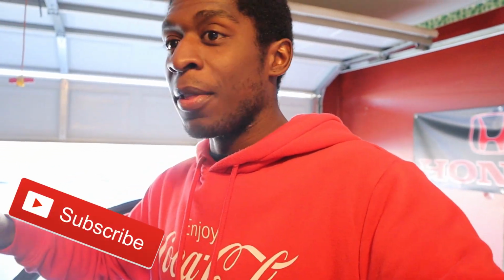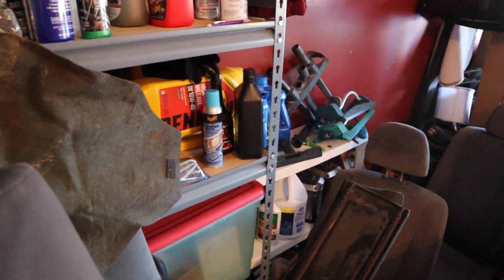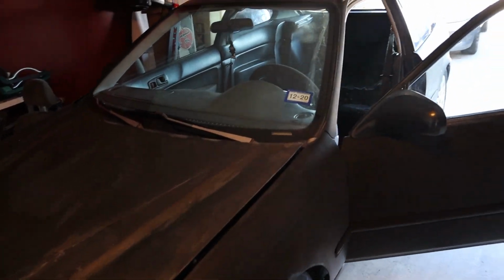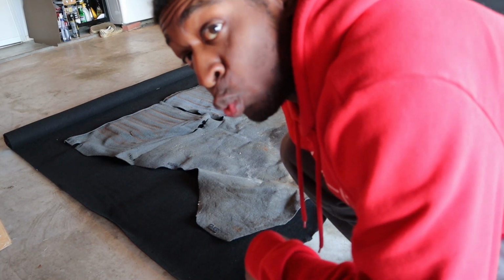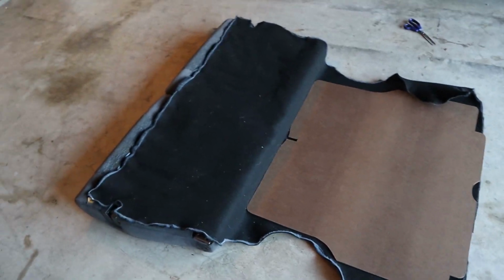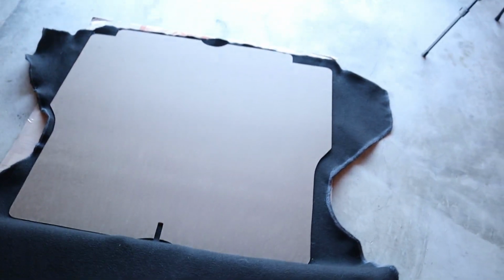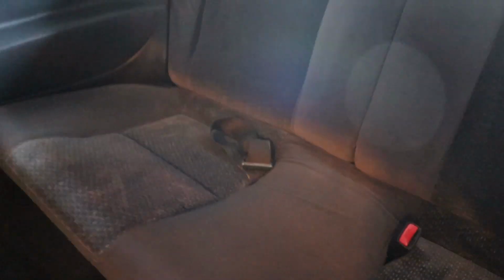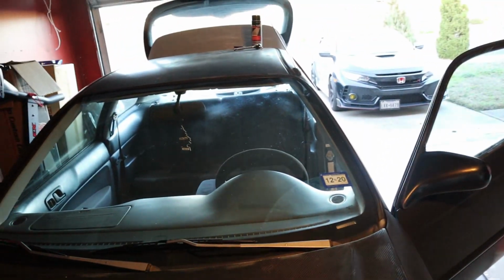Honda Civic EK Hatch Project EP 5: Replacing The Trunk Board and Liner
Whats up guys! This video closes out the main restoration phase of the interior of the EK hatch by finishing up the trunk space. Hope you guys enjoy the video.